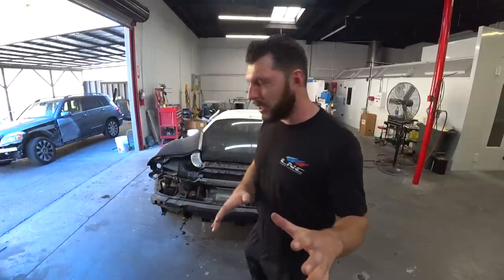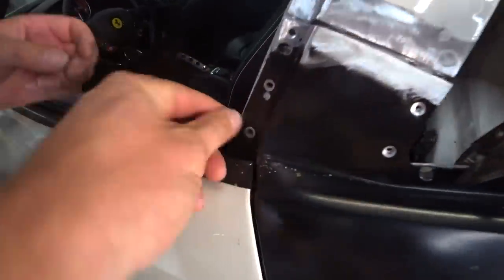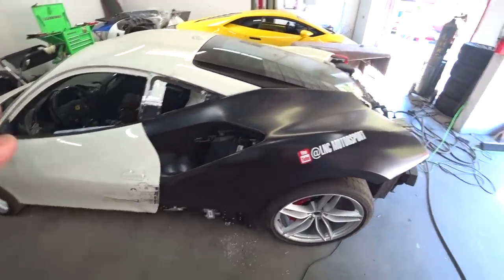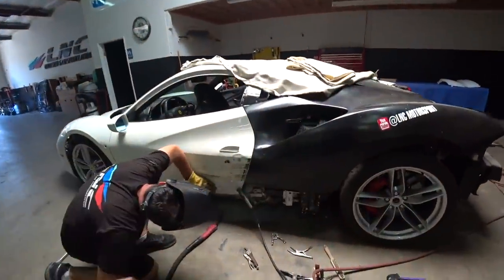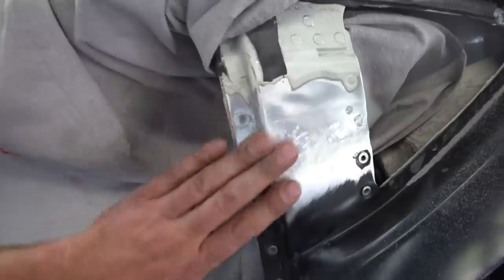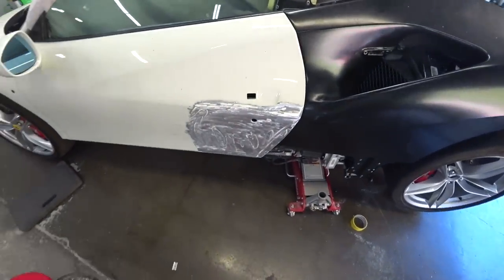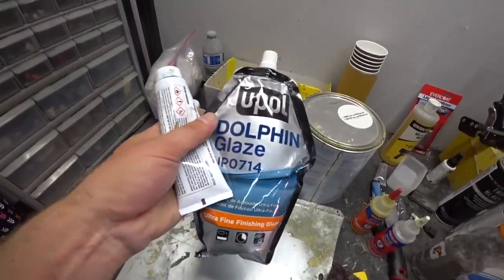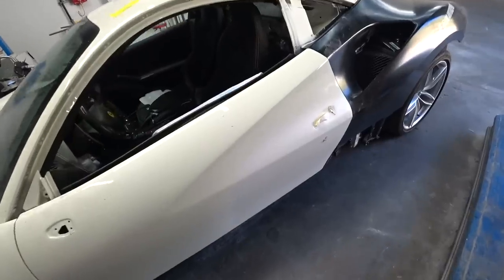REBUILDING A WRECKED FERRARI 488 GTB FROM COPART PART 6 "WELDING QUARTER PANEL"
SEND ME STUFF HERE:
LNC COLLISION
27622 CAMINO CAPISTRANO, SUITE D